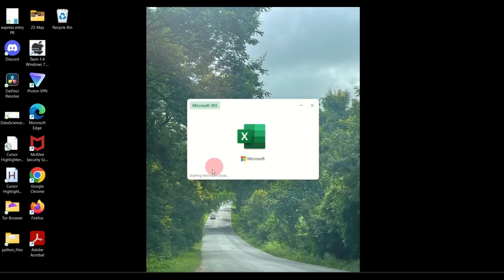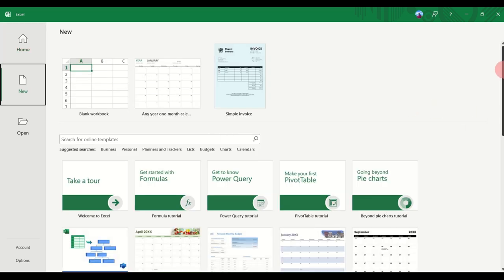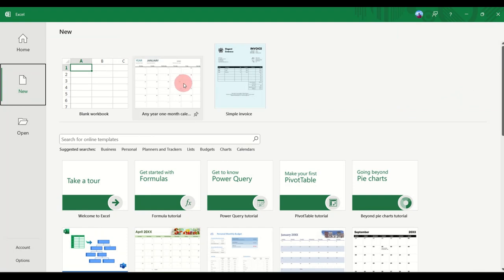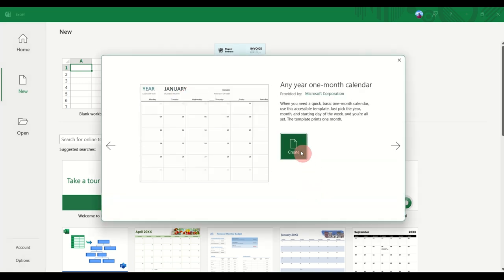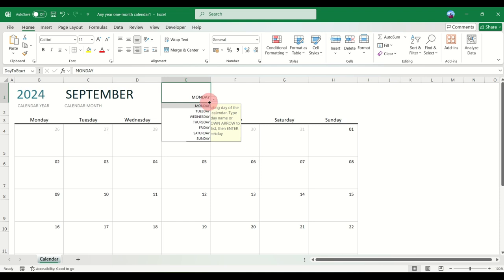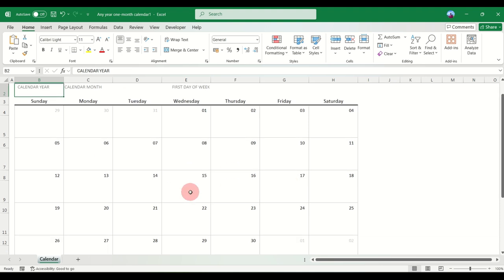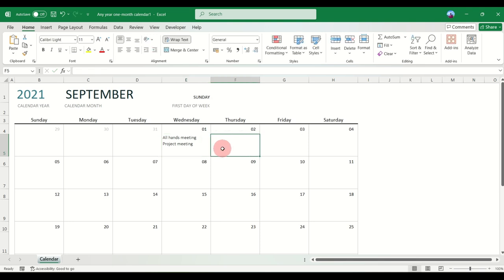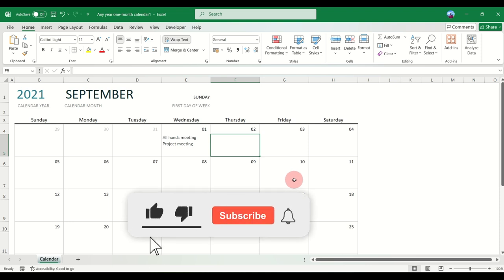Ready to use Excel Templates to make your life easier | Inbuilt calendars in excel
Checkout some cool inbuilt Excel Templates to automate a majority of your regular tasks.